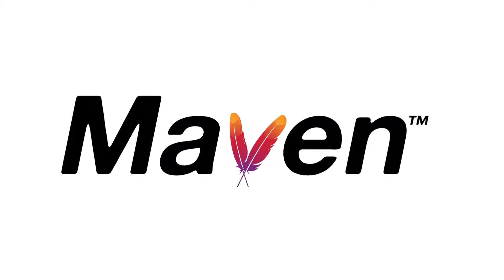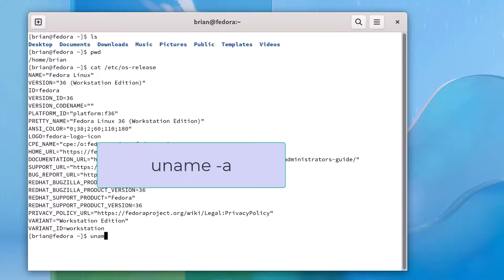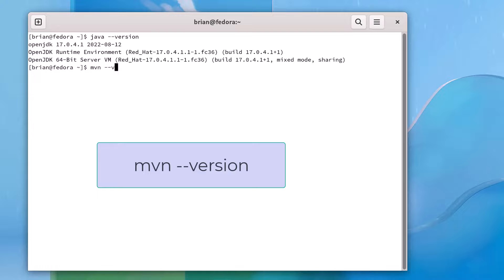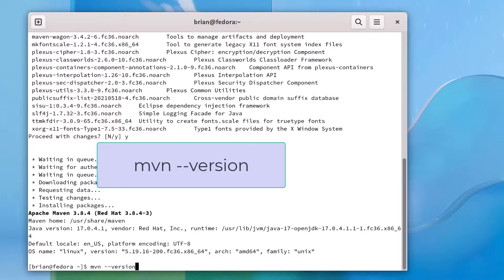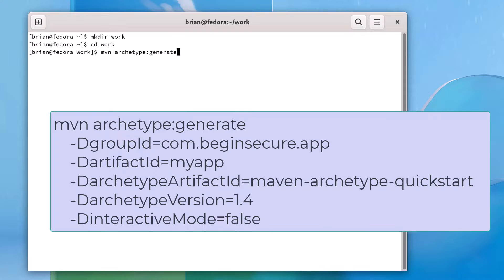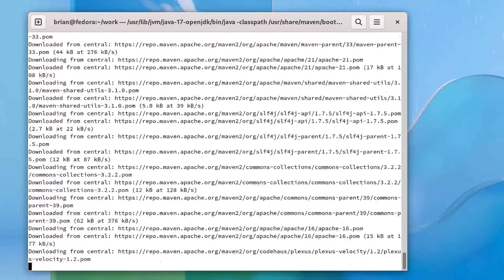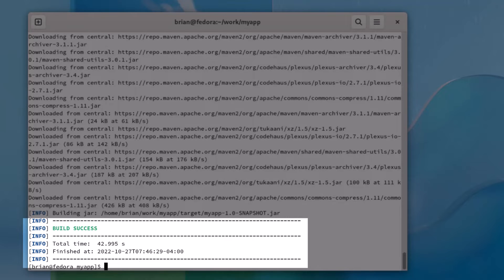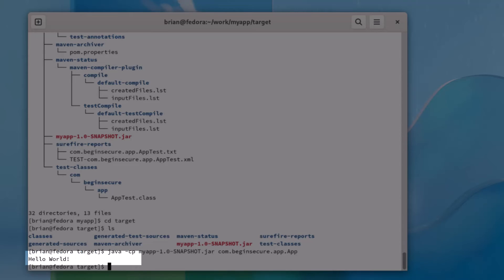How to Install Maven on Linux - Step by Step Guide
We’re going to install Maven on a Linux machine.

We’ll be using the latest version of Fedora Workstation Edition, a great platform for software development, and the free version of Red Hat Enterprise Linux.

Stick around until the end of the video and I’ll show you how to verify the installation of Maven